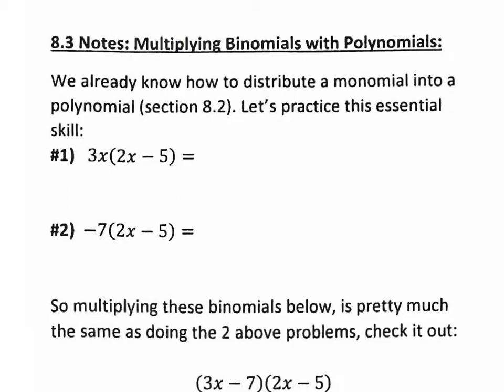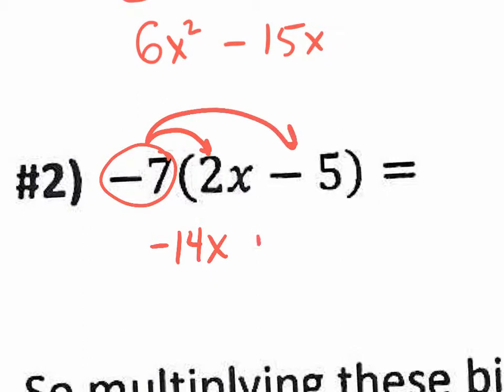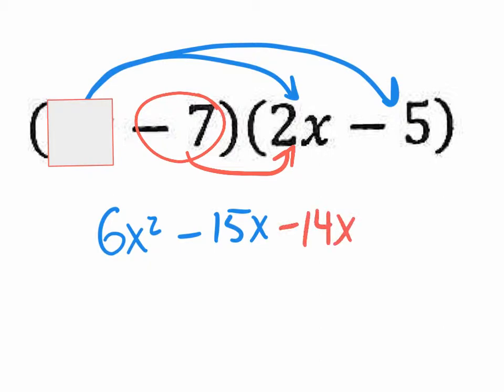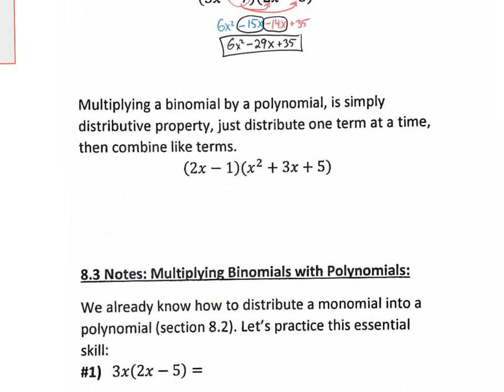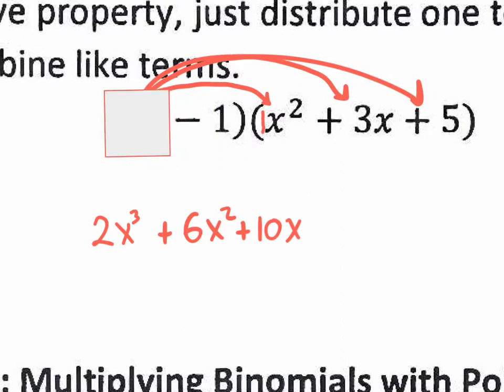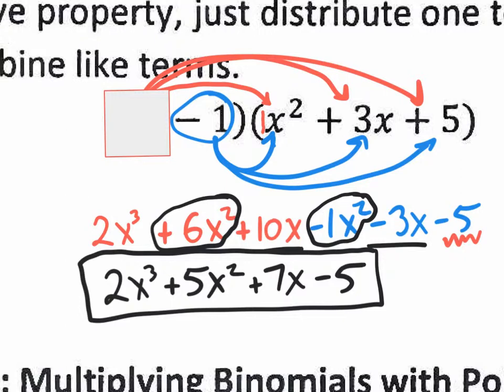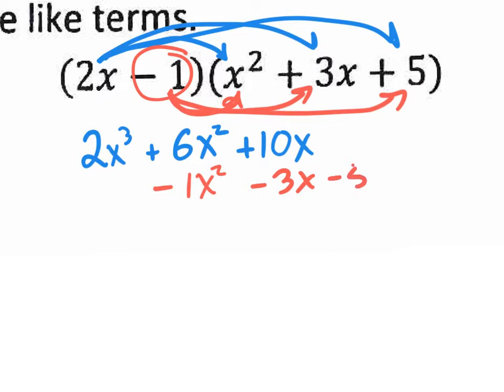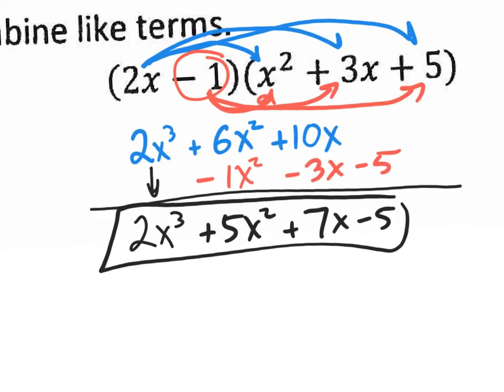8.3 notes multiplying binomials with polynomials (distributive property